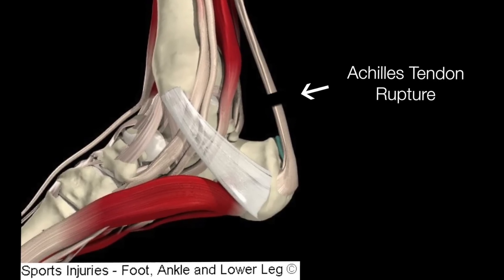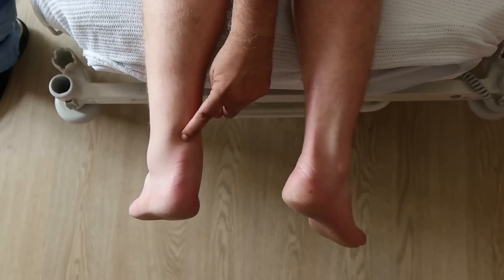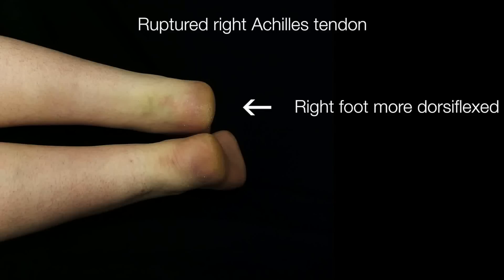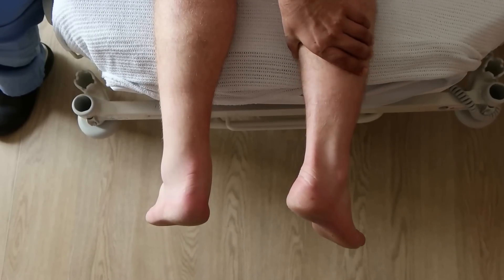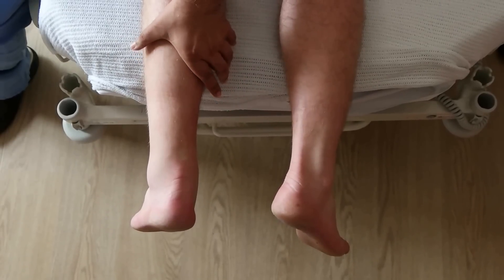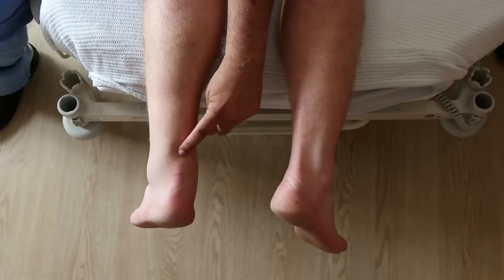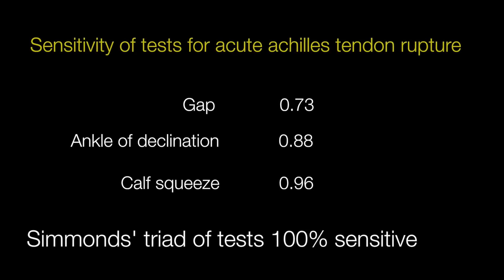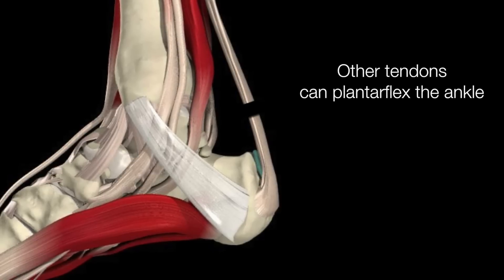Simmonds Triad of tests for a suspected Achilles tendon rupture by Mr Dishan Singh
Tests for a suspected Achilles tendon tear - Simmonds' Triad:

Calf squeeze test (Thompson test)
Altered angle of declination (Matles)
Visible or palpacle gap